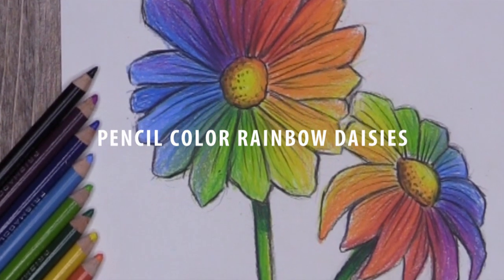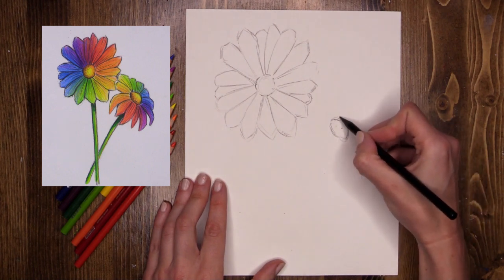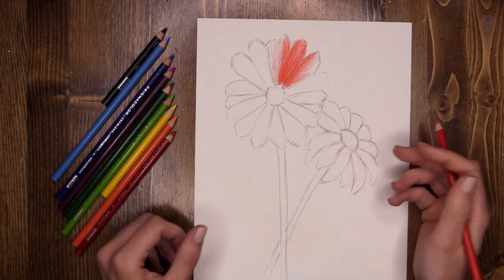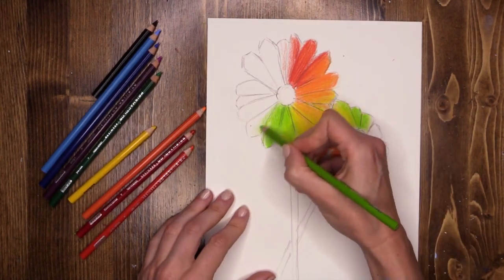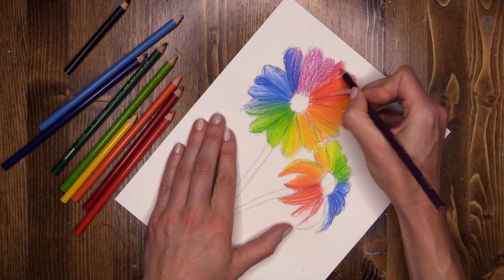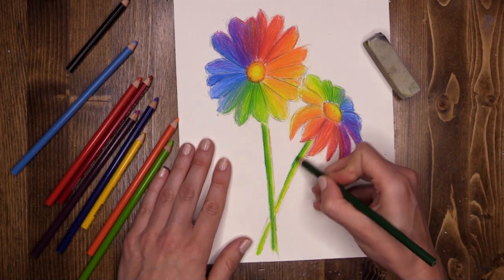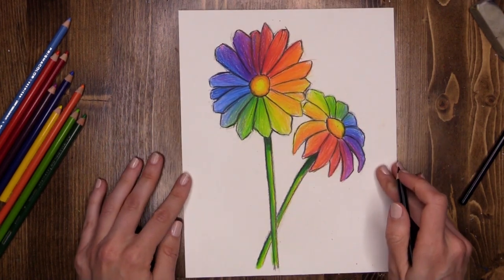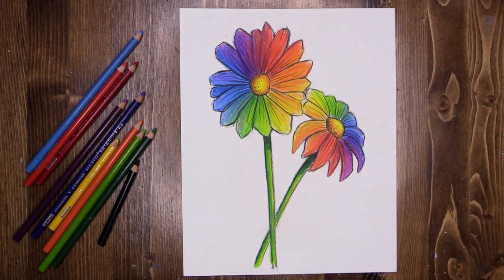Pencil color rainbow daisies - Virtual McArt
Brighten up your day with rainboe daisies!

Materials needed. Drawing paper, colored pencils. sketching pencil and eraser.

This video is pre - recorded and edited to ensure you get the best viewing experience we can deliver. Video is saved to both Facebook and YouTube. You can pause, rewind, fast forward or share as much as you like. Enjoy

You can watch hundreds of real time step by step lessons on Virtual McArt